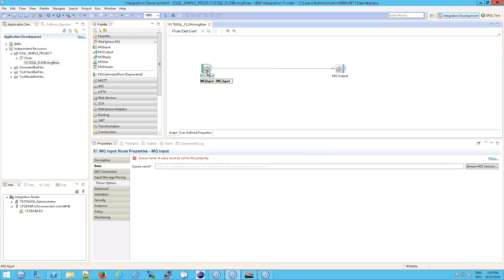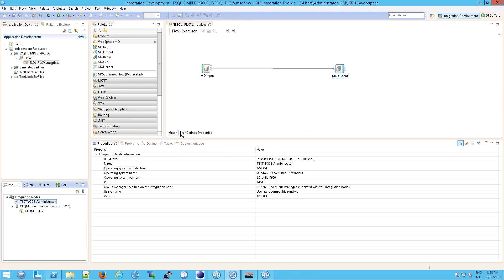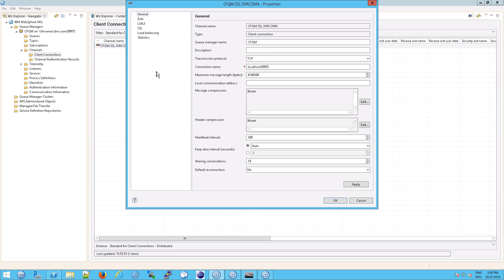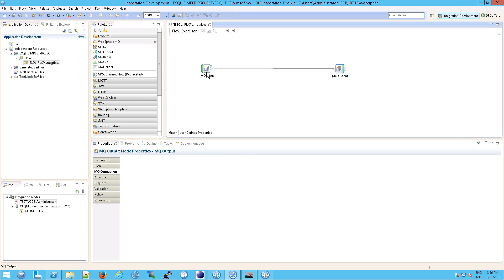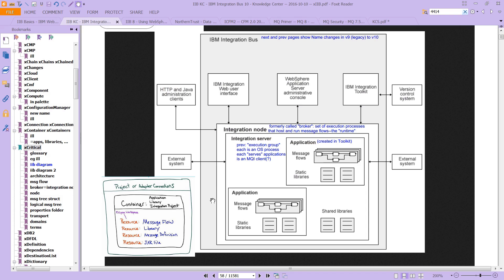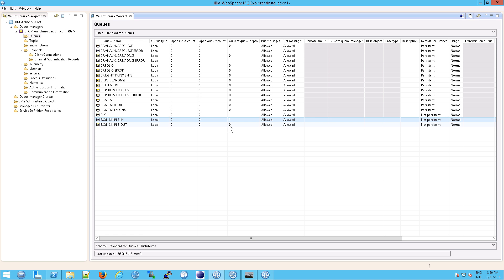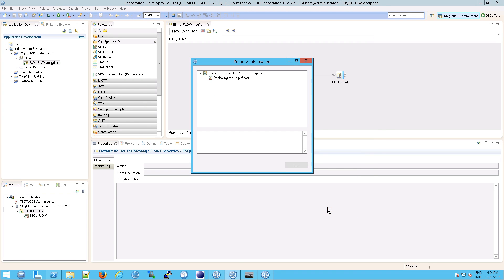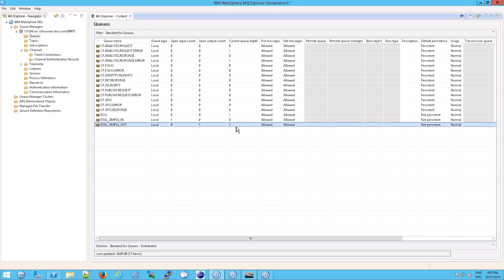IIB: Lab: Create an IIB Message Flow Application: Part 2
This IBM Counter Fraud Management (ICFM), or ICFM, technical support video explains IBM Message Queue IIB Lab Create an IIB Message Flow Application Part 2